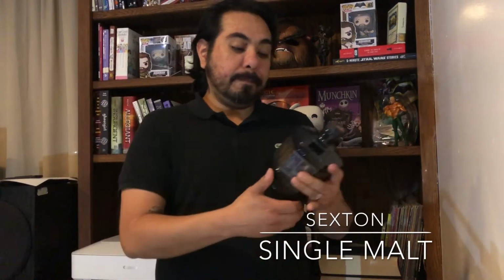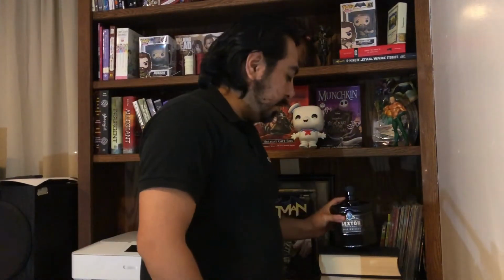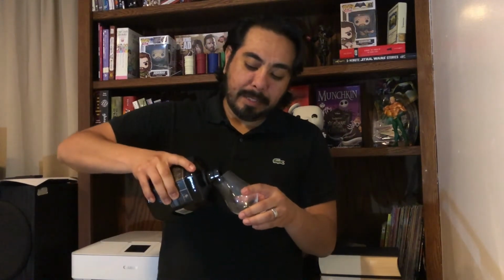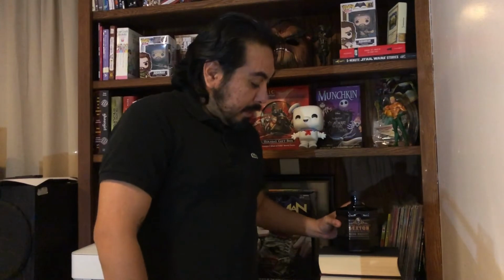Whiskey Review - Sexton Single Malt Irish Whiskey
Sexton Single Malt Irish Whiskey Review (Triple Distilled in Copper Pot Stills)

You Must be of Drinking Age to View This Content!
Please drink responsibly and don't drink and drive!